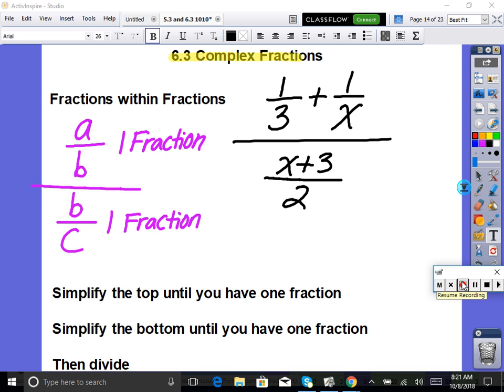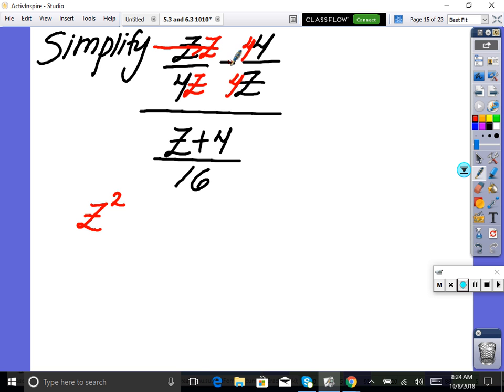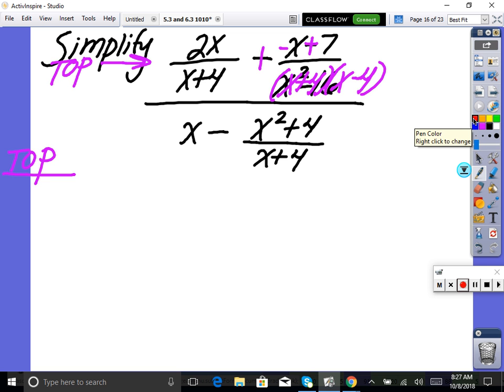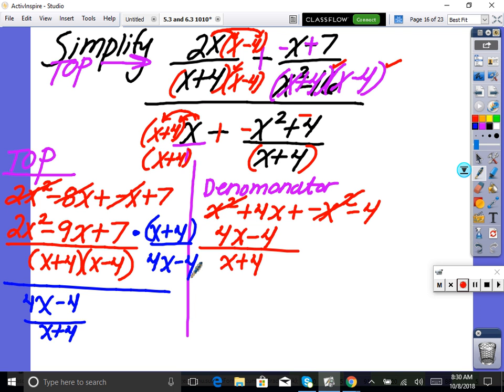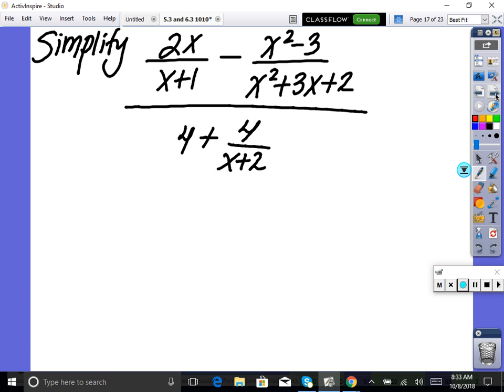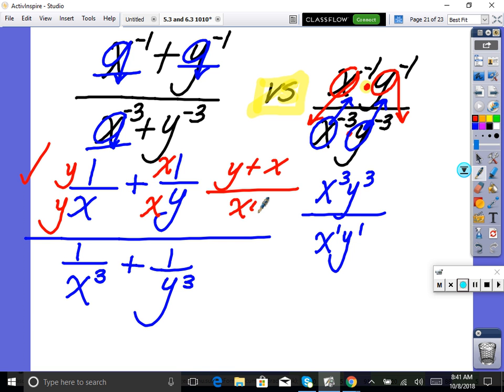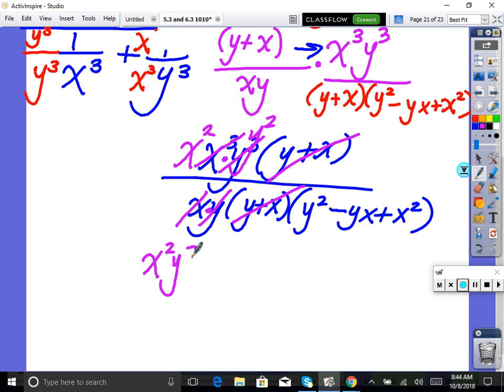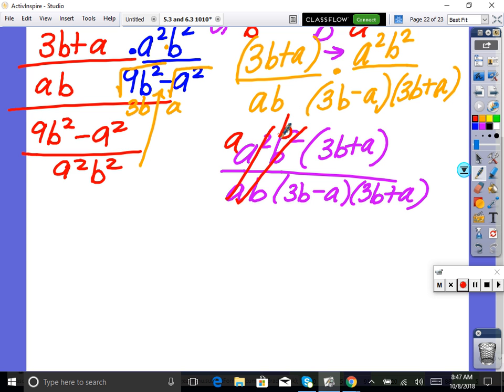6.3 Simplifying Complex Fractions math1010